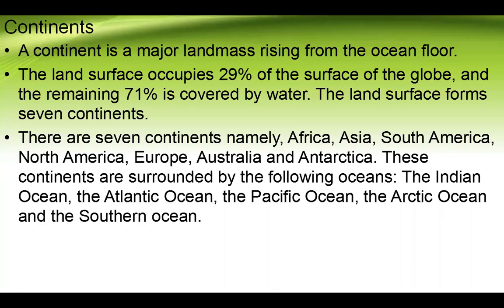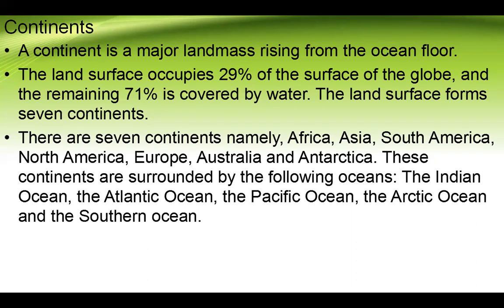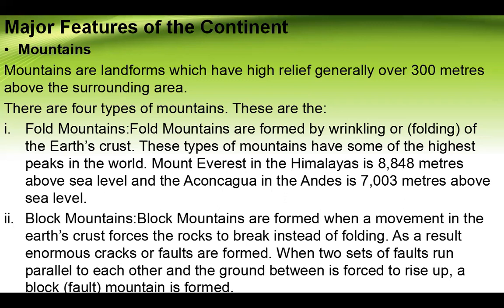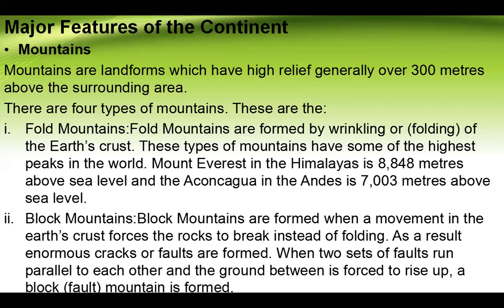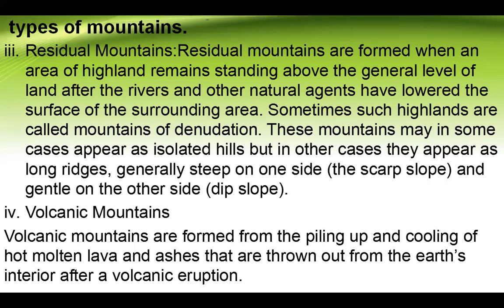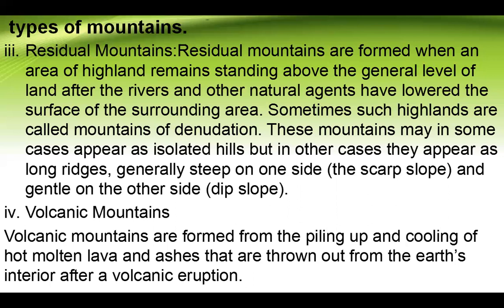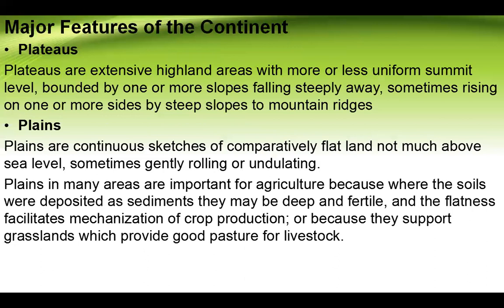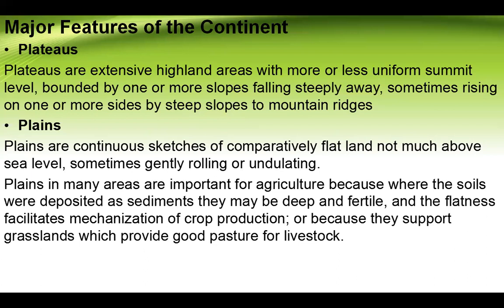Major features on Earth's surface: Continents &their various features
Let's see the major features that are found on our earth's surface specifically starting
with continents which are the large landmasses extending from the ocean floor .

 In this video, I also list the seven continents on our Earth and finally I talk about the various features on continents such as Mountains, Plateaus, Plains, and so on.